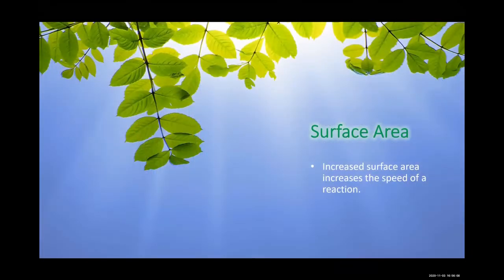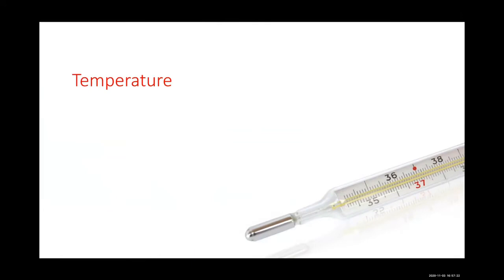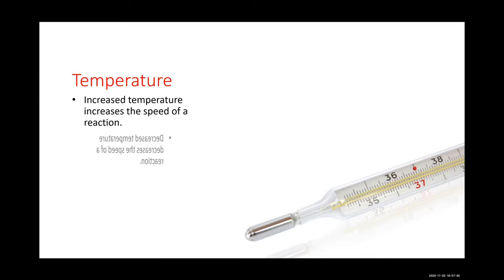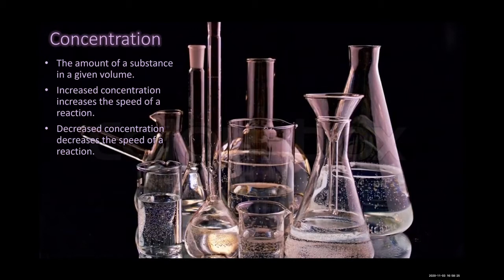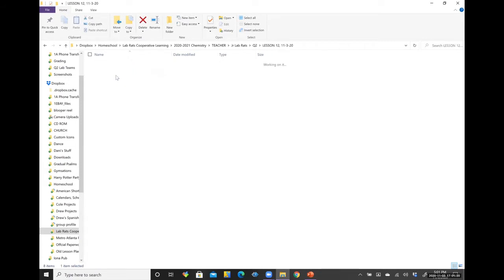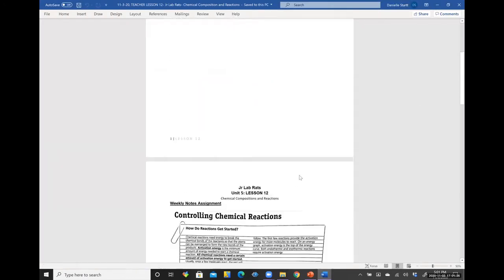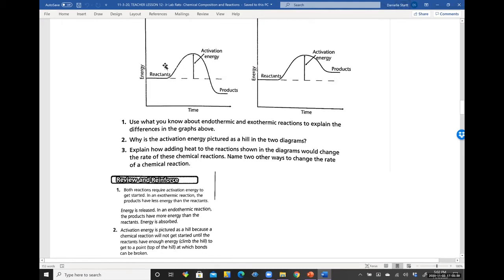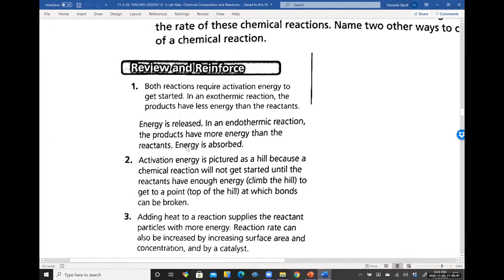11-3-20, LESSON 12- Jr Lab Rats- Chemical Composition and Reactions